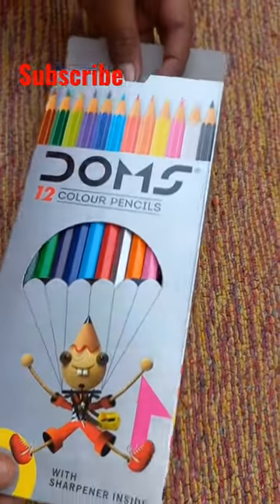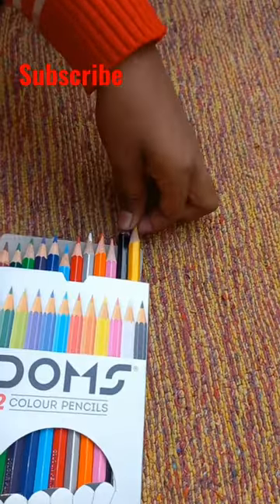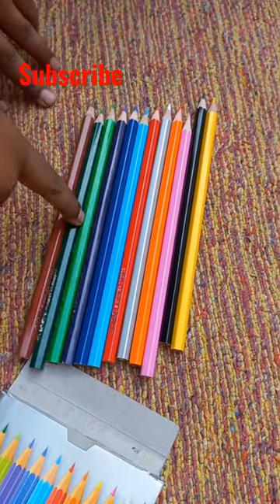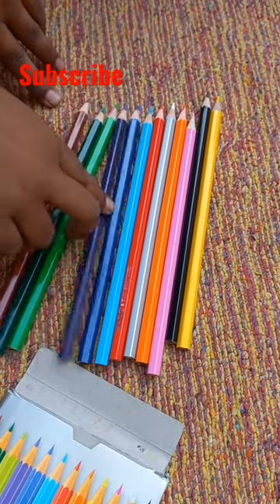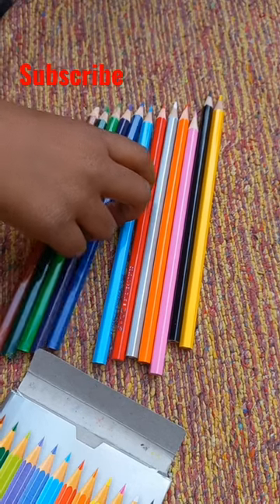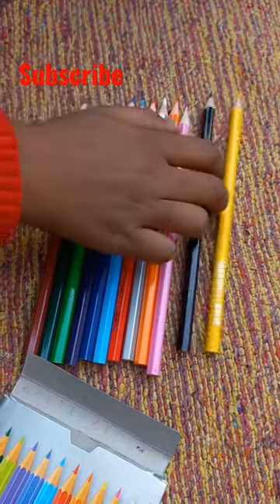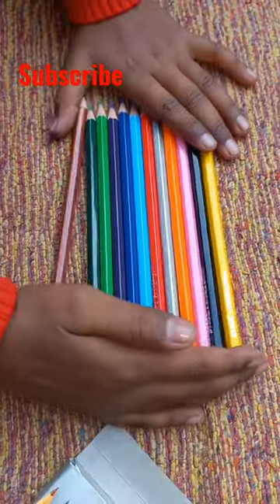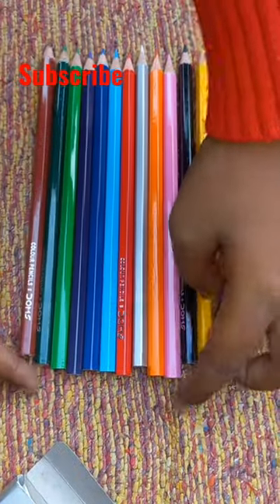DOMES COLOUR REVIEW#drawing